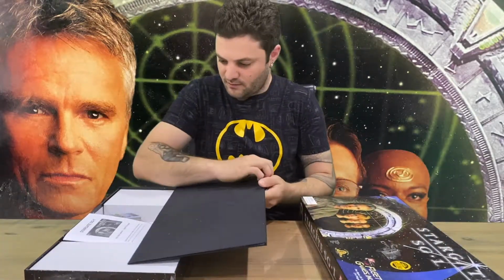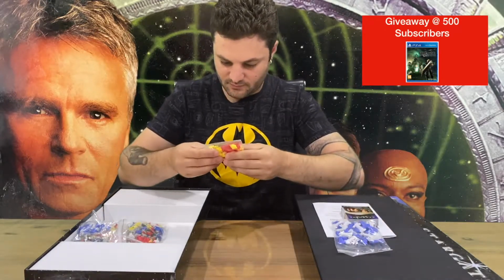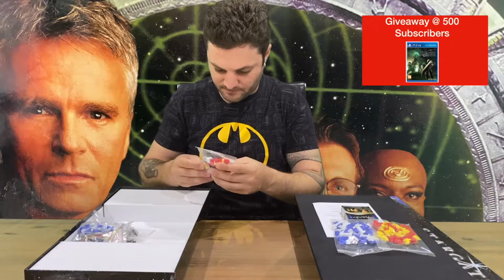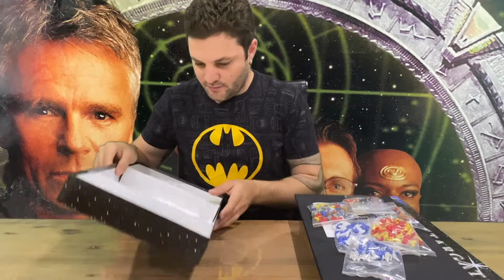Ep 231 - Stargate SG-1 2004 Board Game Unboxing - Part 1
Hi Guys

Welcome to the channel.  Please enjoy my unboxing video of the Stargate SG-1 Board Game.

Fan Mail -

Australia 6906